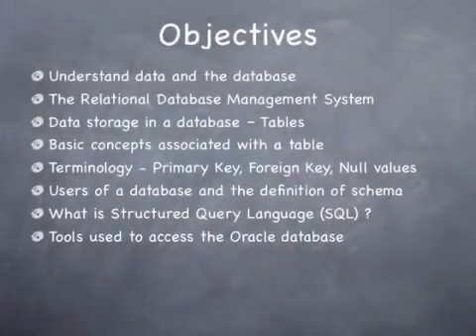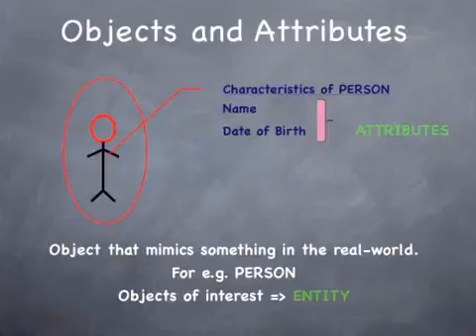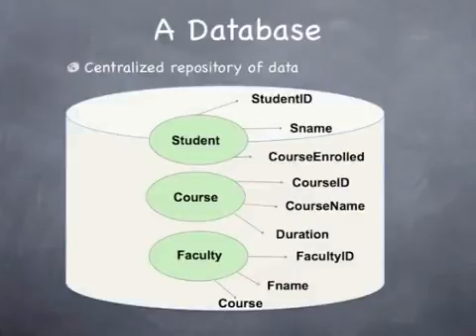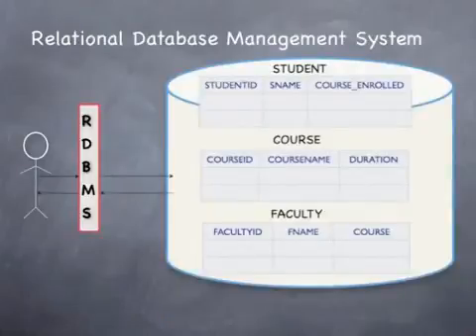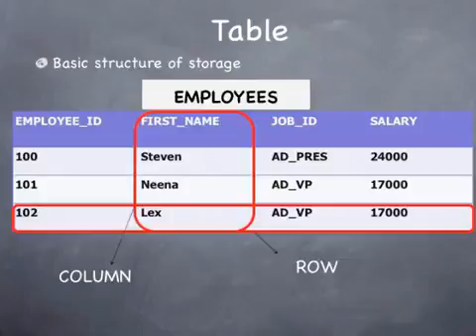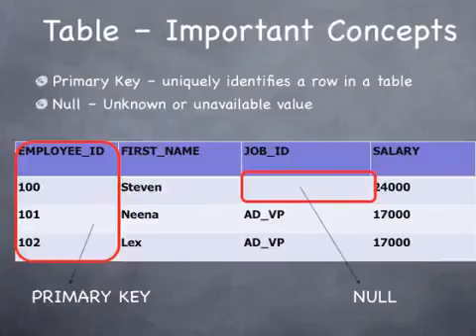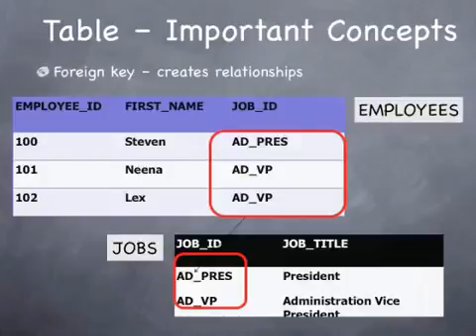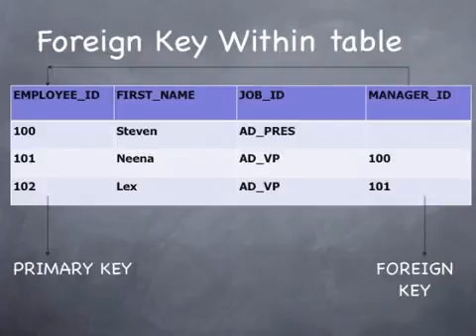Oracle Database Concepts Part 1